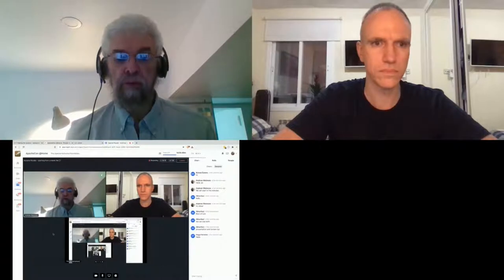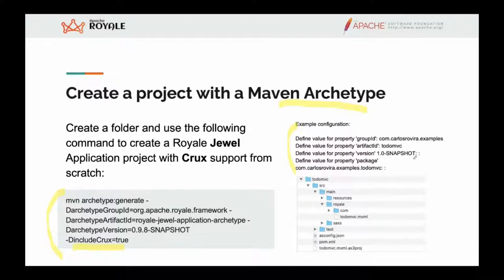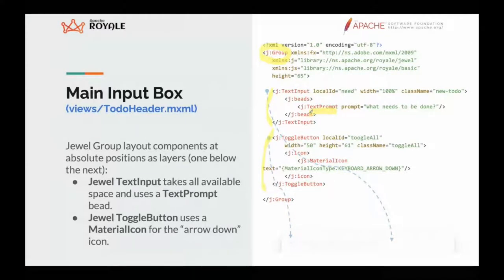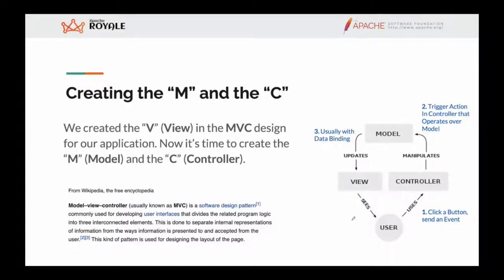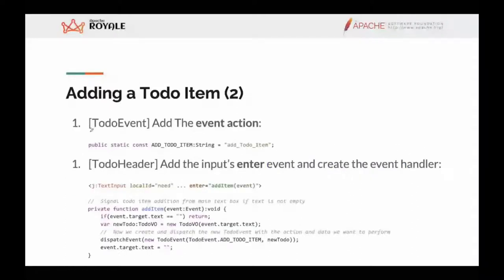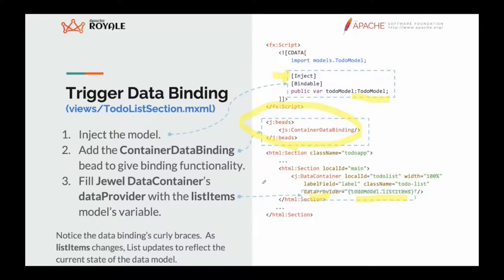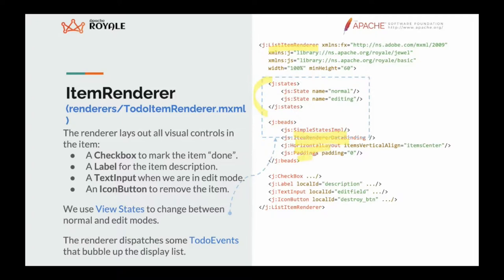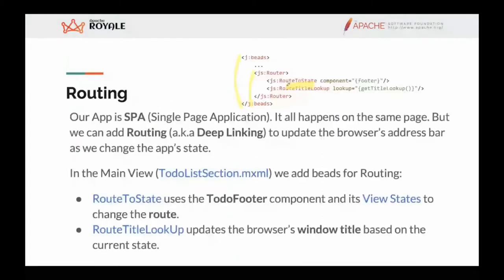Apache Royale - starting from a blank file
Andrew Wetmore, Carlos Rovira

This is how-to-do-it session for people who have not worked with Apache Royale, and do not have experience in the Adobe/Apache Flex ecosystem. Focusing on a model to-do list application using an MVC structure, the session steps through setting up Royale, getting the first files compiled and running, and what goes into making a robust, extensible application that can run on any major browser or as an app on a mobile device.

Andrew Wetmore:
Andrew worked in and led documentation and QA teams in projects ranging from startups to groups in major corporations for 15 years. He is the main editor for the Apache Royale project.

Carlos Rovira:
Creator of the Jewel component set for Apache Royale. Author of many tutorials and blog entries on different aspects of Royale.